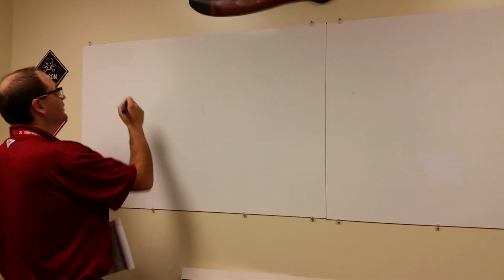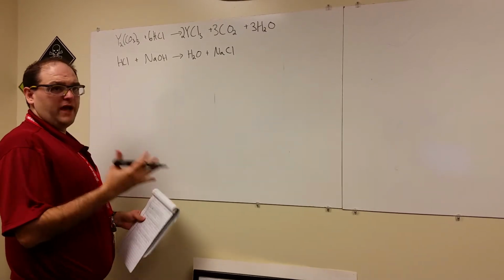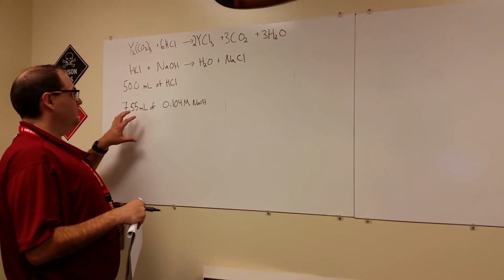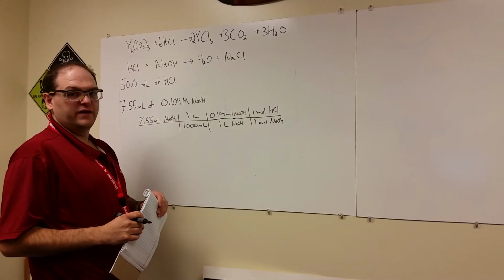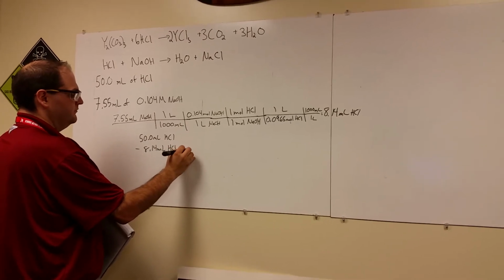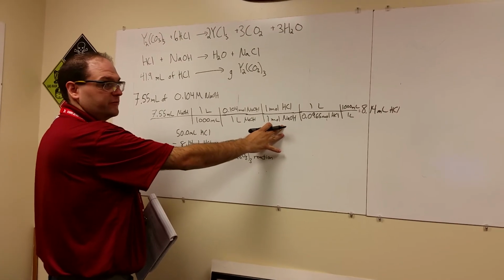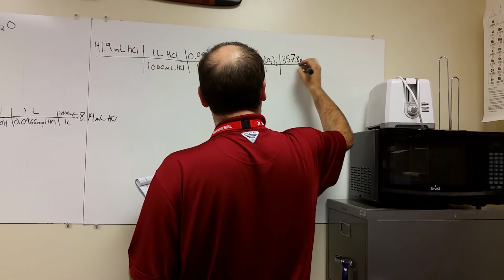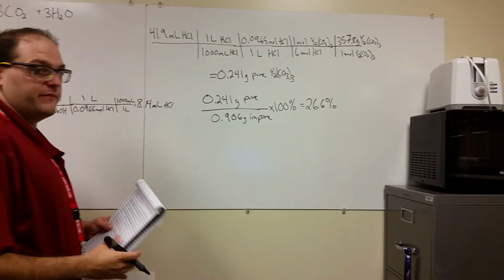Solving the yttrium carbonate question from the reaction stoichiometry homework assignment.

Consider the unbalanced equations above. A 0.906 g sample of impure yttrium carbonate was reacted with 50.0 mL of 0.0965 M HCl. The excess HCl from the first reaction required 7.55 mL of 0.104 M NaOH to neutralize it in the second reaction. What was the mass percentage of yttrium carbonate in the sample?